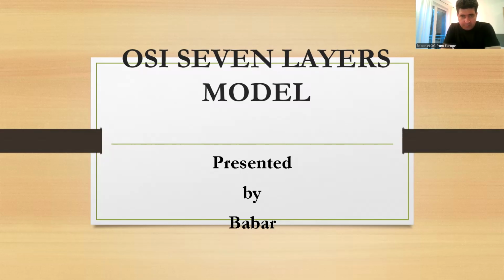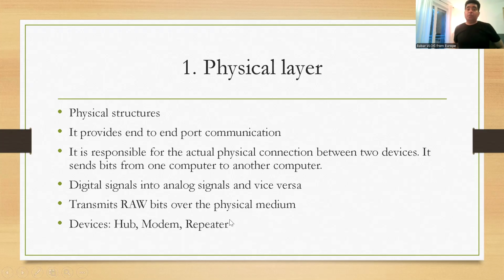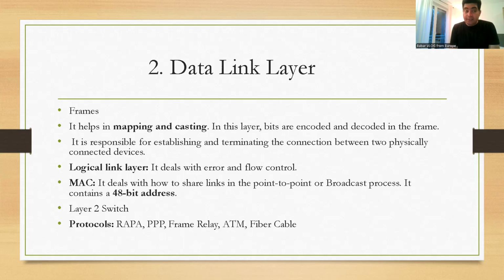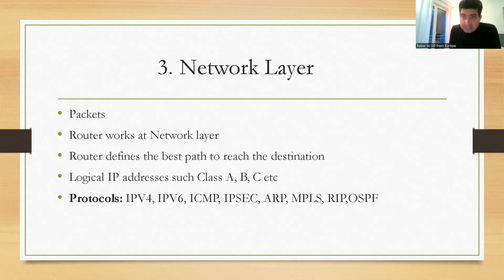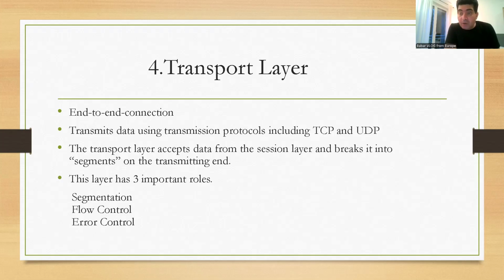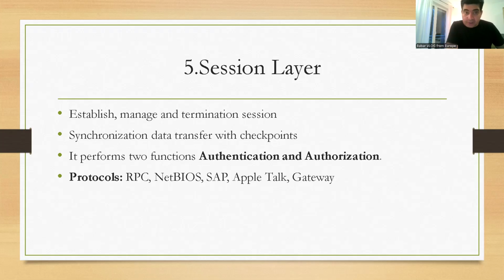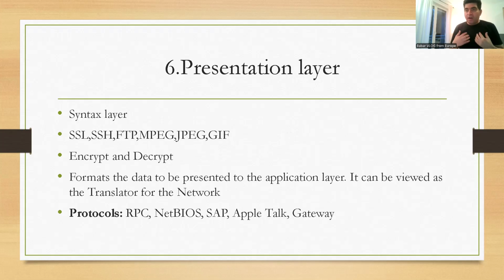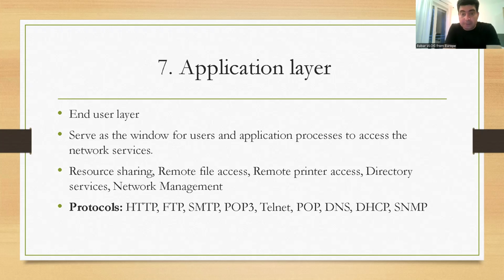OSI Model Explained Simply | 7 Layers of Computer Networks - English version